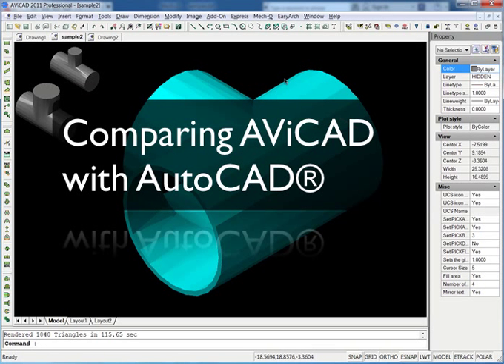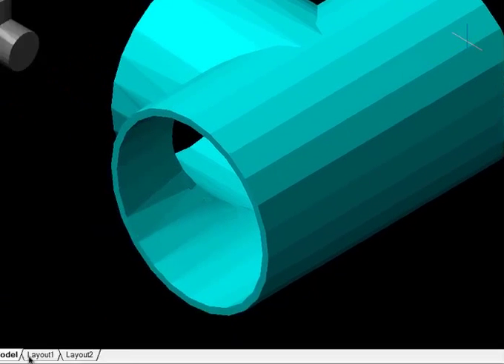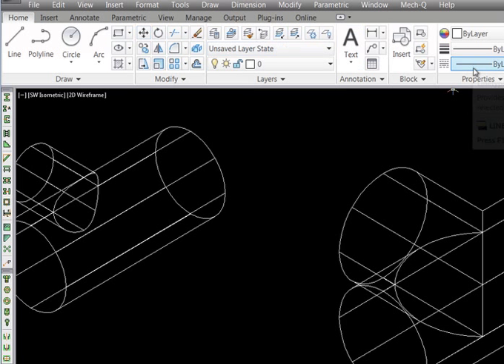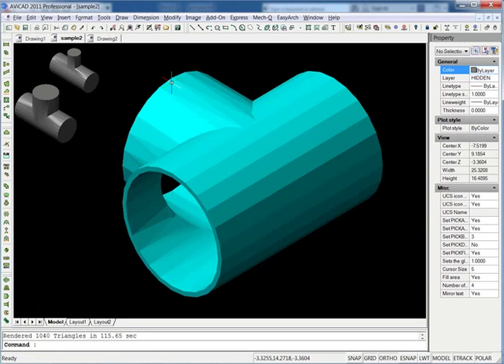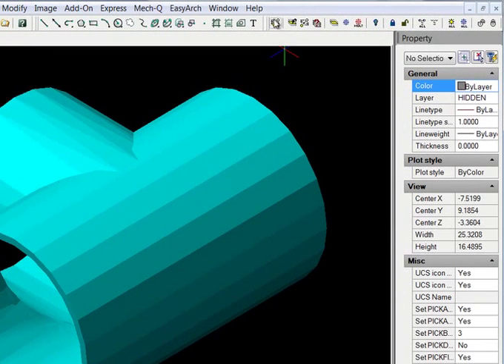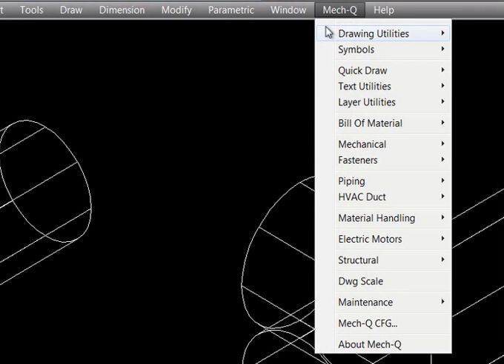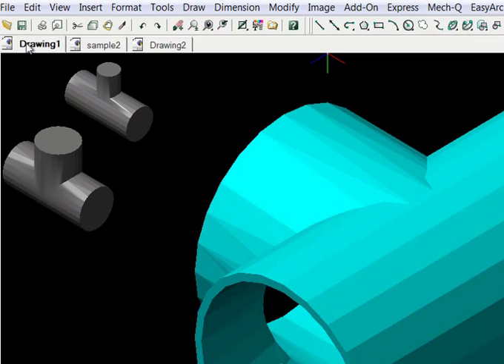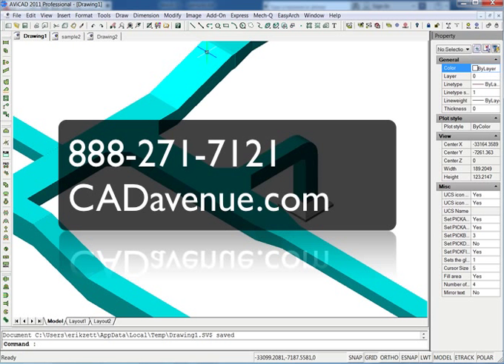Comparing AViCAD with AutoCAD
Comparing AViCAD Mechanical CAD Bundle with AutoCAD. 4 min demo on the differences between the 2 CAD products.